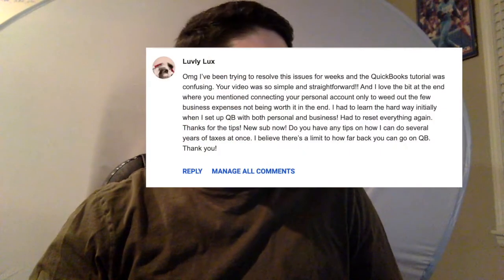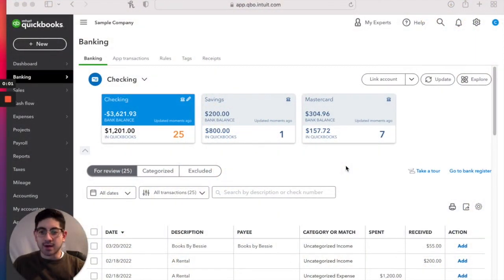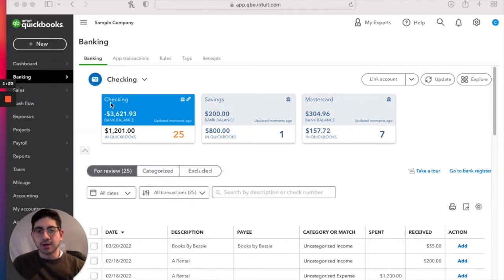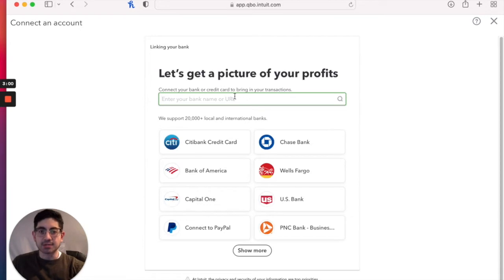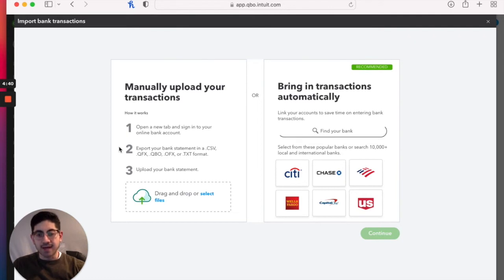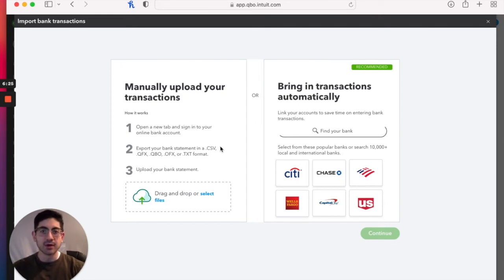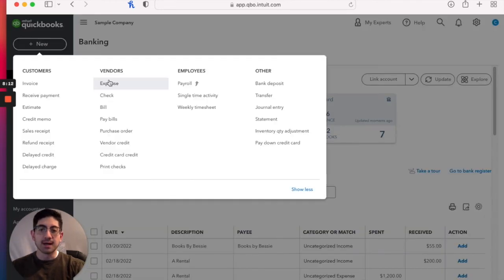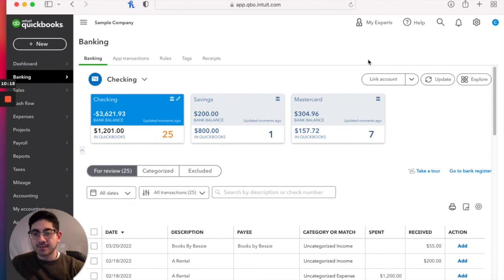How Far Back in the Past Can You Go In QuickBooks Online?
Recently we have worked with companies that still needed to go back multiple years to do their bookkeeping and tax returns. A channel subscriber asked a question about a similar situation and said they thought QuickBooks would only allow a user to go back a couple of years to pull in transactions.

It's actually up to the bank on how far back you can go. When you connect a bank account to QuickBooks Online, you can request the bank to send in transactions as far back as you want. Every bank is a little different. Some will only send transactions from the past 90 days, even if you requested up to two years prior. Other banks will stop at 365 days.

QuickBooks Online itself will allow you to record transactions many years in the past. I tried it up to 22 years prior to the current date and had no problem recording those transactions.

In this video, we cover two ways you can bring in transactions from your bank if the bank doesn't bring in all of your transactions you want.

First, you can manually import transactions. Don't let the manual part scare you as this is a lot less work intensive compared to the next option. By manually importing, we mean to export the transactions you want from the bank and import them into QBO.

Again, some banks have a limit to how far back you can manually export bank activity. For example, Chase will only export transactions that are at most two years old.

If you run into that situation and need even older transactions, you're left to manually enter transactions. The video covers where you can do those.
Worldwide Bookkeeping is a family run company that takes care of all bookkeeping tasks for busy business owners. This includes QuickBooks setup, categorizing transactions, reconciling accounts, payroll, financial statement preparation, and most importantly, explanation of the financial statements in easy to understand language.

We also offer QuickBooks training if you want to learn how to do it yourself.